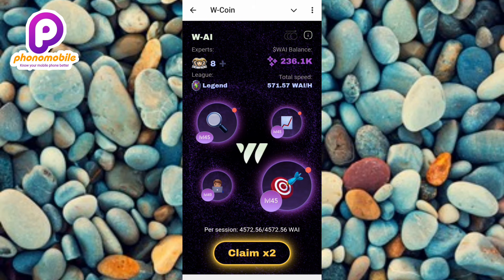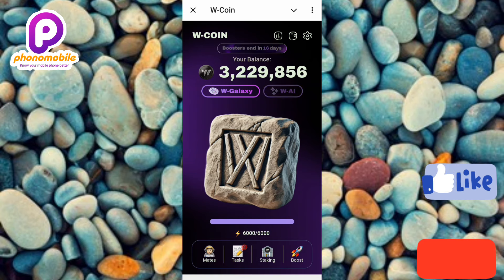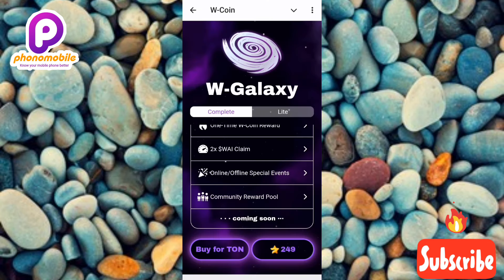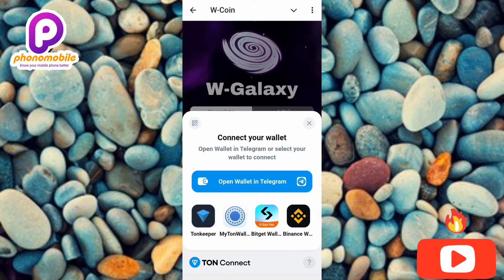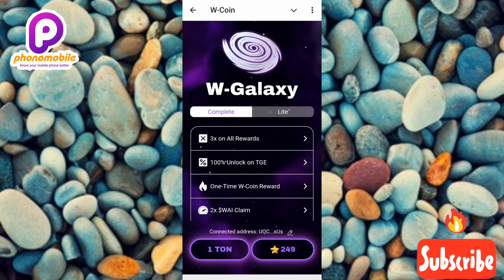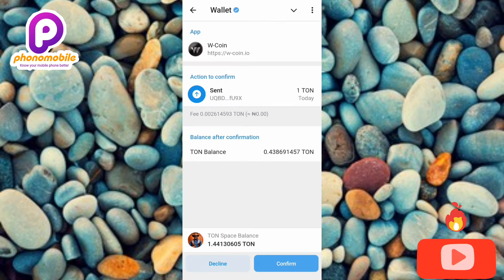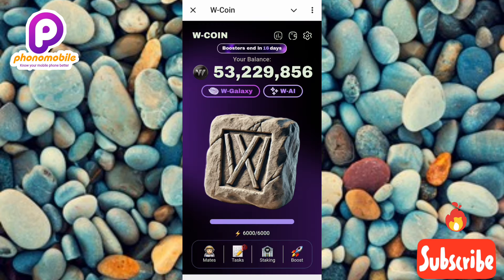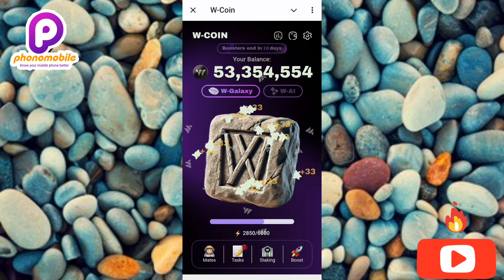W-Galaxy: How to Activate W-Galaxy on W-Coin | Get 3× W-Coin & $WAI Rewards – W-Galaxy Rewards Guide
Here's a detailed step-by-step guide on how to activate W-Galaxy, a feature on W-Coin that rewards users with W-Coin and $WAI tokens for completing various tasks. In this guide, we will walk you through the steps to claim triple (×3) rewards on all W-Coin rewards and double (×2) rewards on $WAI tokens.

Step 1: Log in to Your W-Coin Accounts

Step 2: Navigate to the W-Galaxy Section

Step 3: Choose the complete version or lite version of W-Galaxy

Step 4: Connect wallet

Step 5: Select TON Transaction of telegram stars transaction

Step 6: Confirm transaction

Step 6: Start Earning Triple W-Coin Rewards and Double $WAI Rewards, including all other benefits like ×3 daily boosters and power tap.

Once you've opted-in for the rewards multipliers, start completing tasks on the W-Galaxy platform to earn W-Coin and $WAI rewards. Your rewards will be multiplied by three for W-Coin and by two for $WAI tokens.

Claiming triple W-Coin rewards and double $WAI rewards on W-Galaxy is a simple process. By following these steps, you can maximize your earnings on the platform. Remember to opt-in for both rewards multipliers and verify that they are active to ensure you receive the increased rewards.